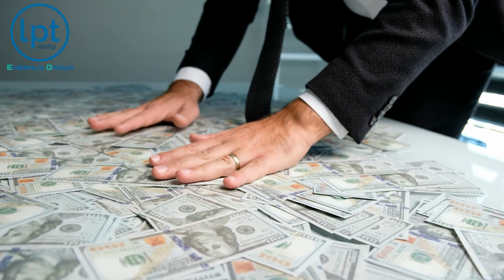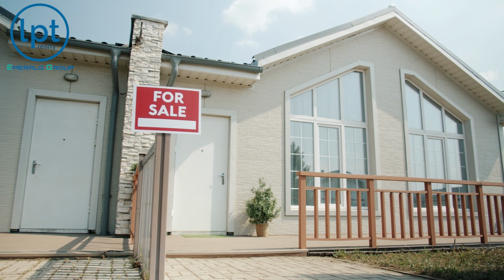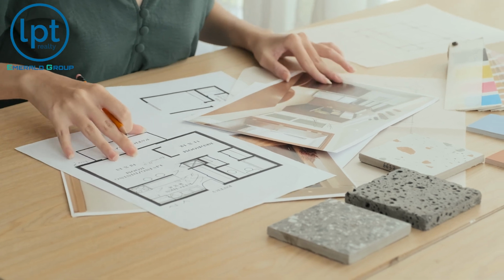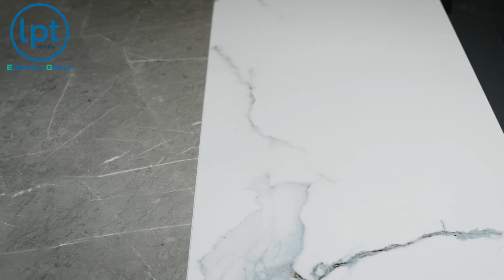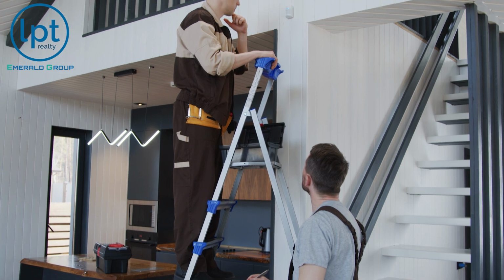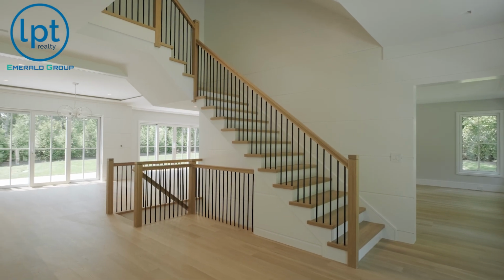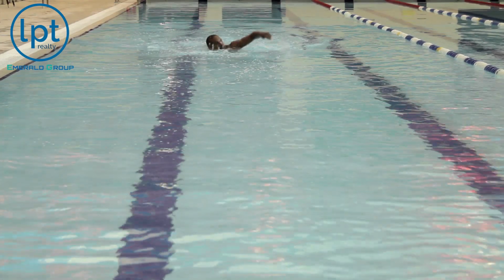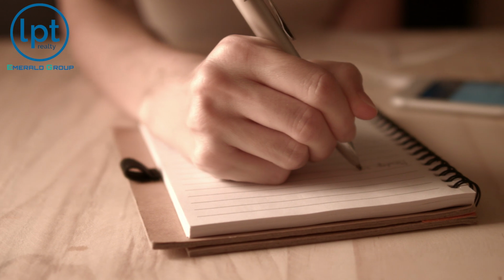New Homes For Sale in Crestview Florida - Things They DON’T Tell You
New Homes For Sale in Crestview Florida - Things They DON’T Tell You. We've seen a little bit of a shake-up here in the Crestview Florida, Real estate market. The one thing that we are seeing that is impossible to get in the last 2 years is new home construction. There are disadvantages to getting in and out, but there are also major advantages. In this video, we are going to talk about the new construction homes here in Crestview Florida!

CALENDLY:
🎯 TALK TO US

📲 We have so many people contacting us who are moving here to Fort Walton Beach and surrounding areas and we ABSOLUTELY love it! Honestly, if you are moving or relocating here to the Emerald Coast, we can make that transition so much easier on you!!

Andrew Iremonger and the Emerald Group

👀Watch videos about Fort Walton Beach - Everything You Need to Know